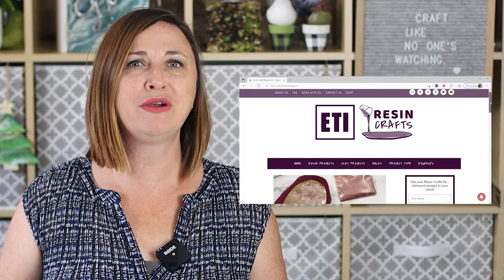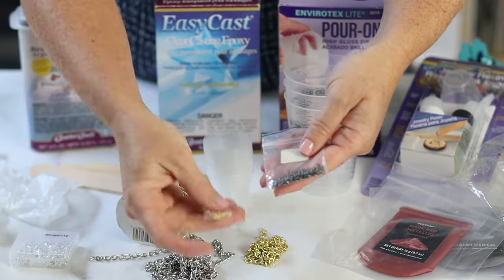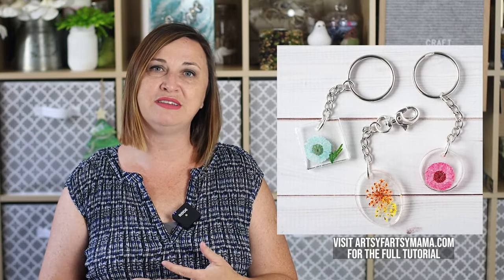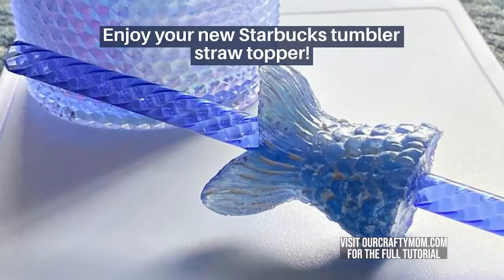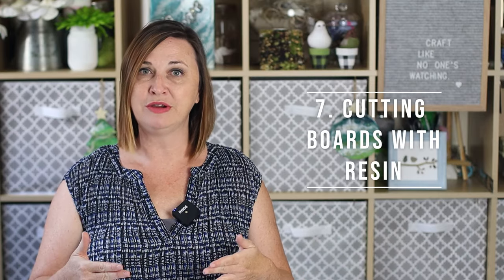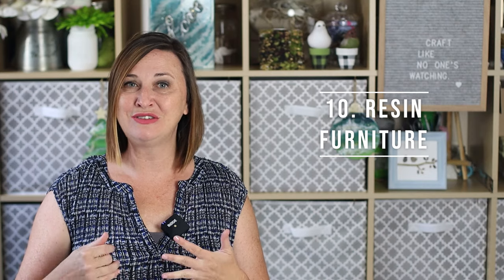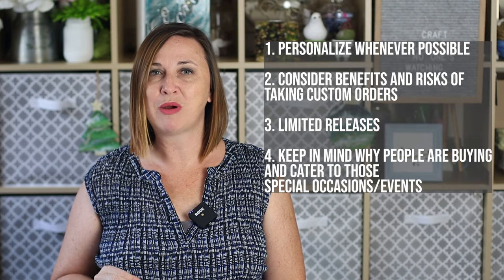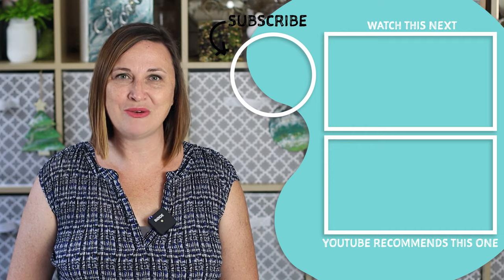10 Trending Resin Crafts to Make and Sell + TIPS for Getting Started!!!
Have you ever thought about turning your resin crafting hobby into a business or wondered if you could sell your creations? Well today we’re going to share with you 10 trending resin crafts that you can make and sell, plus some tips and suggestions for getting started!

❤ This video is part of our RESIN CRAFTS SERIES!

00:00 Introduction
01:38 Supplies needed to start a resin crafting business
03:05 Top 10 trending resin crafts to make and sell
14:00 Tips and suggestions for starting a resin crafting business